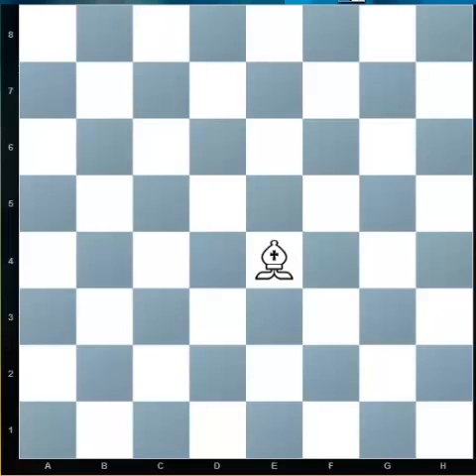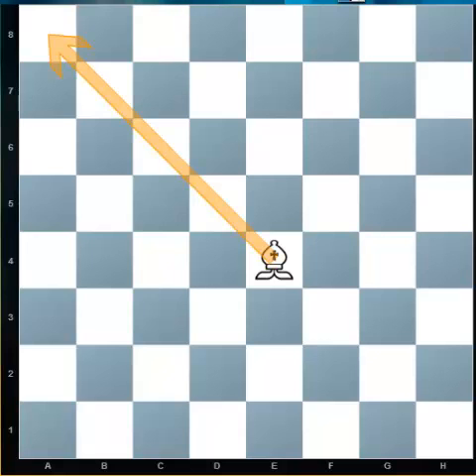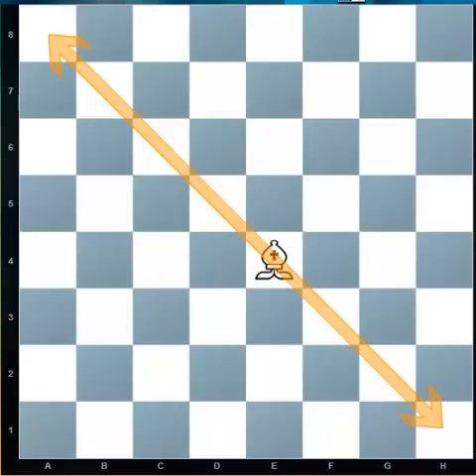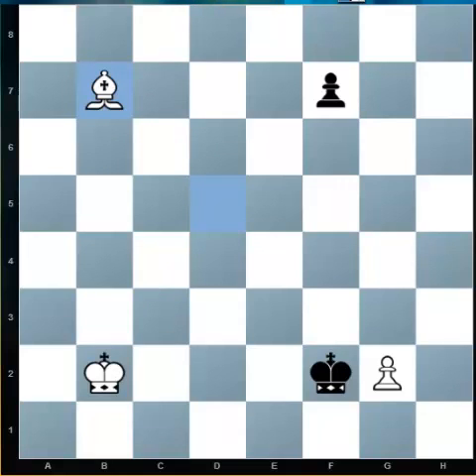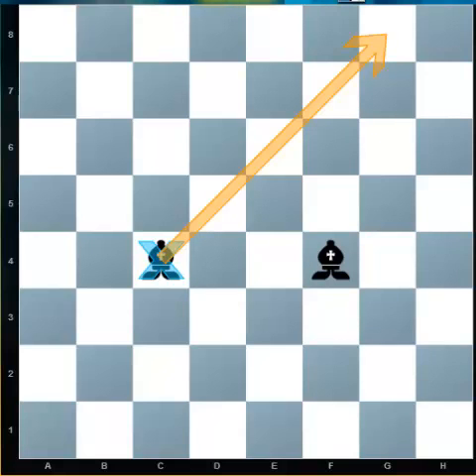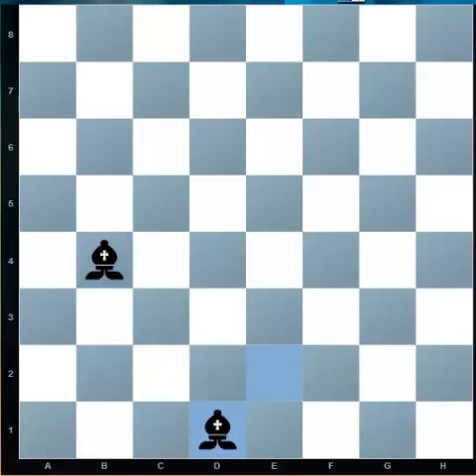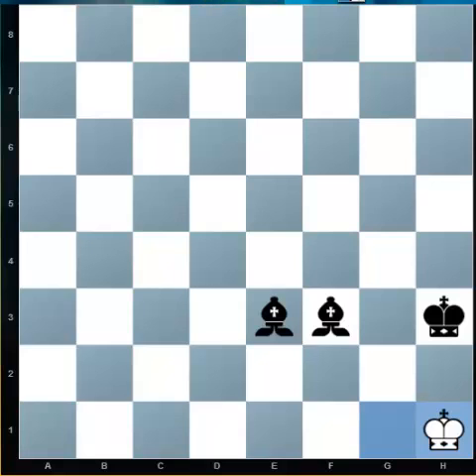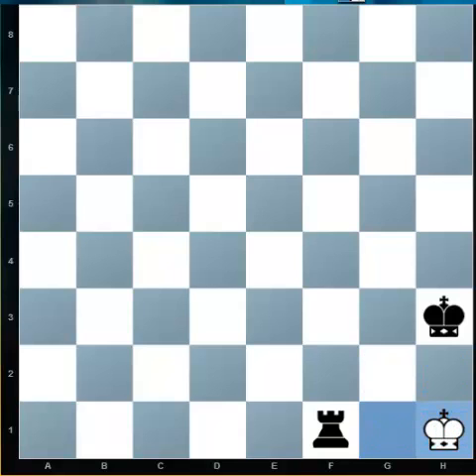The Bishop NEW